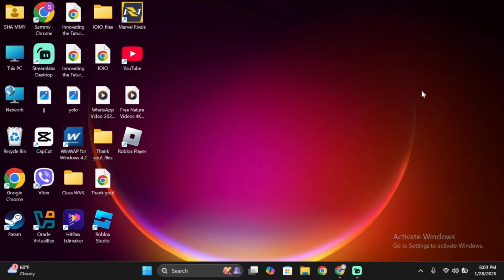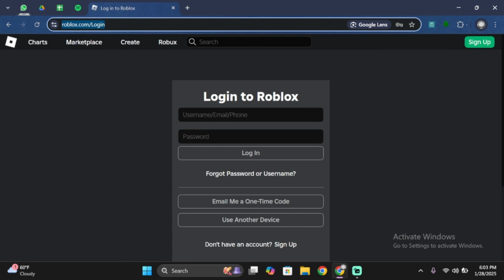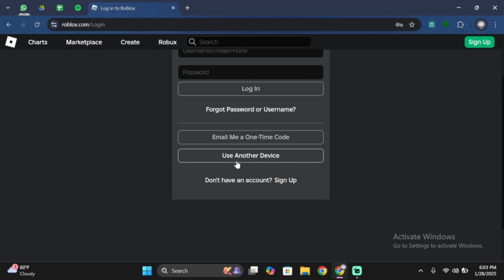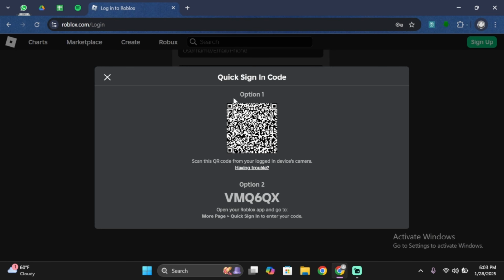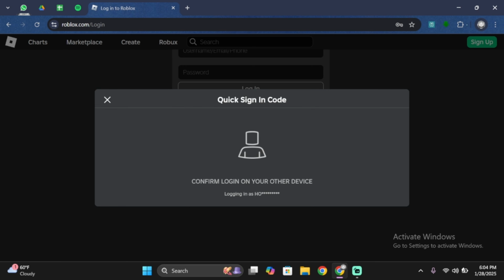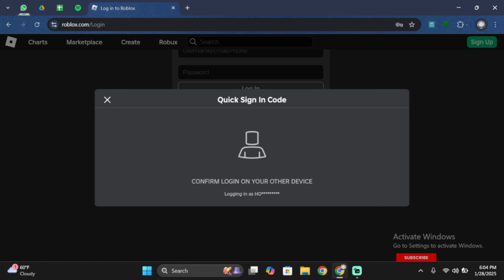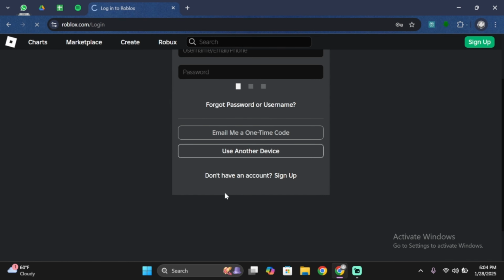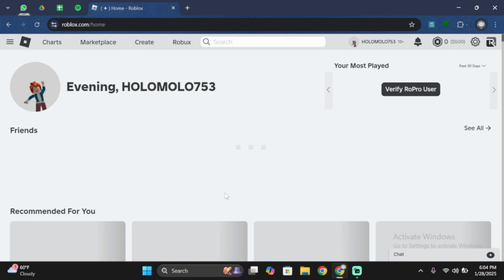How To Transfer Roblox Account To Another Device 2025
Want to transfer your Roblox account to another device? This step-by-step guide for 2025 will show you how to log into your Roblox account on a new device, transfer game data, and ensure your account stays secure during the process. Whether you're switching from PC to mobile, Android to iPhone, or vice versa, this tutorial has you covered!

What You'll Learn in This Video:
✅ How to log into Roblox on a new device
✅ How to transfer your game data and purchases
✅ Steps to enable 2-Step Verification for extra security
✅ Fixing issues if you can’t access your Roblox account

Keywords for SEO Optimization:
transfer Roblox account to another device, log into Roblox on a new phone, move Roblox account to new device, Roblox account transfer tutorial, switch Roblox from Android to iPhone, transfer Roblox progress, recover Roblox account, sign into Roblox on new PC, fix Roblox login issues, Roblox security settings 2025.

Roblox accounts store your avatar, purchases, and progress, and this guide ensures you transfer everything safely without losing access!

Chapters:
0:00 - Introduction
0:10 - How To Transfer Roblox Account To Another Device